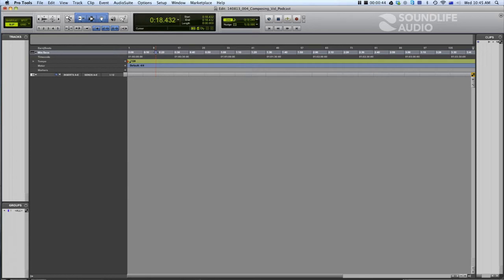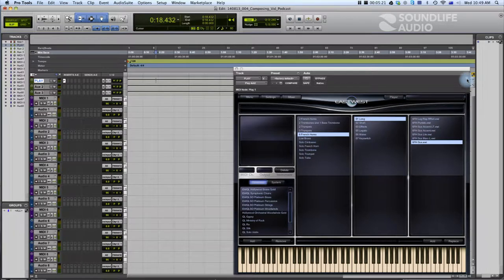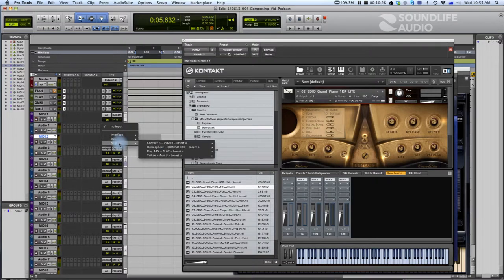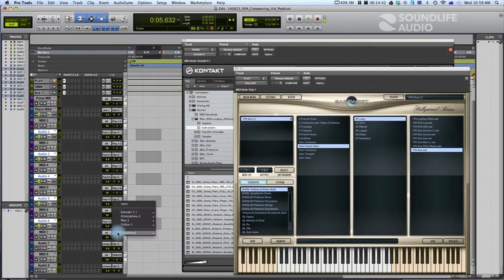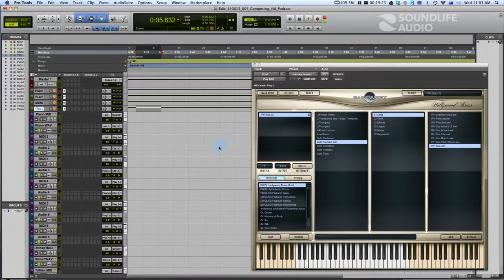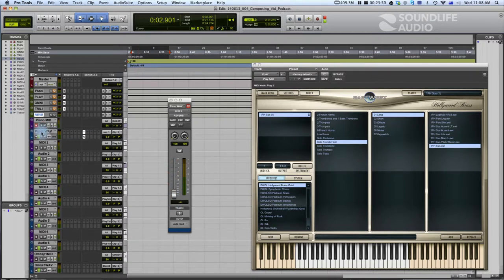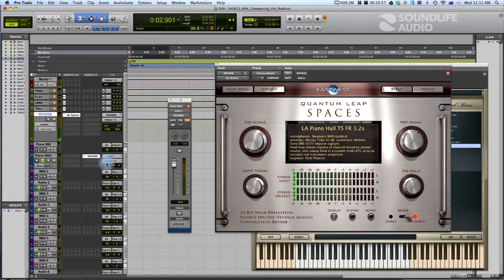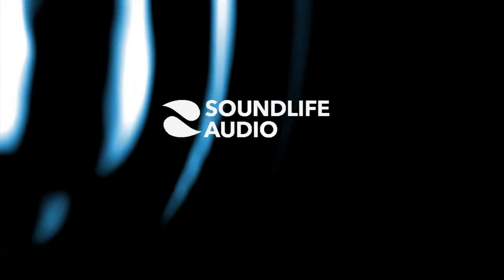How to set up a composing session on Pro Tools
Composer, Steve Nossiter takes you through setting up your session for multitrack score composing.

Using ProTools 10 CPT2 and an array of amazing virtual instruments, we're taken through the entire process of setting up a session ready for composing an orchestral, multitrack soundtrack with relative ease.

Tips and tricks are shared about how Steve does things including
- How to prepare and correctly set out Reverb and Delay
- How to prepare and correctly set out Virtual instruments
- How to use a master track
- How to set out MIDI tracks
- How to set out and use Audio tracks including why it's so important to run your virtual instruments into it's own audio track.

This is a unique opportunity to get insight into a professional composing suite. Steve takes the lid right off his secrets and exposes all to the world ... figuratively.

Sit back and enjoy this great process out of SoundLife Audio Studios.

Take care,
Steve Nossiter